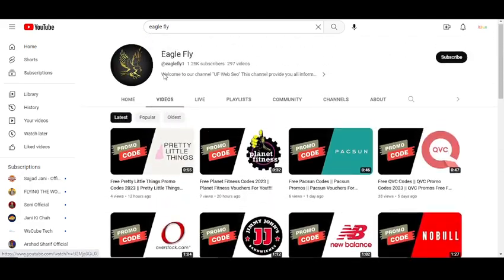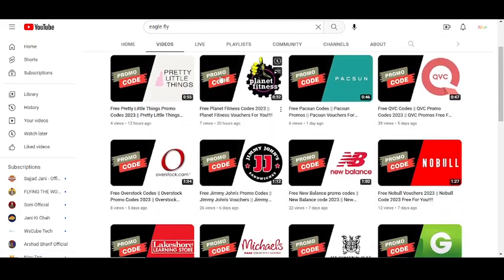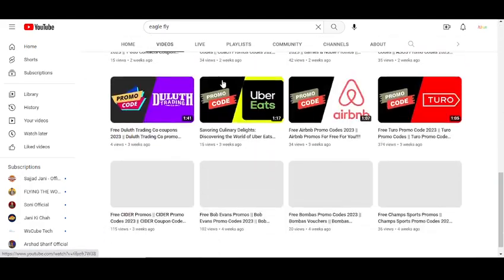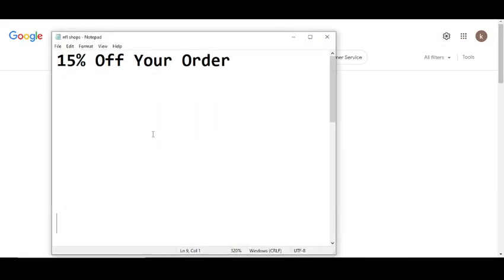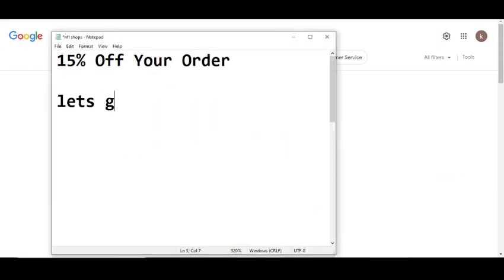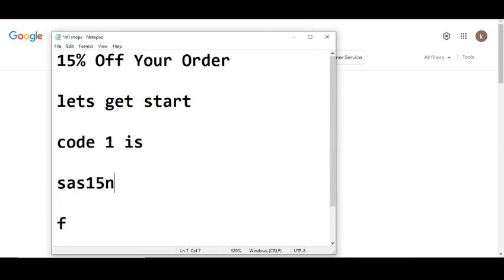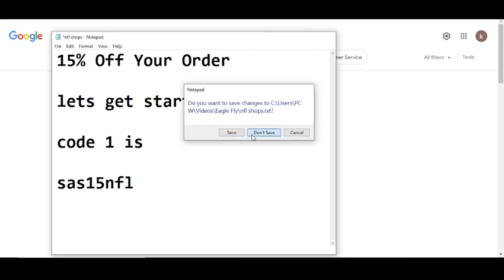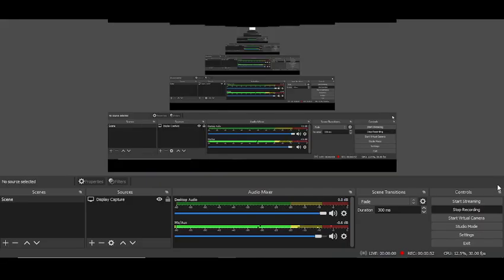Free NFL Shops Promo Codes || NFL Shops Codes 2023 For You!!!!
NFL Shop is your source for the top NFL Shops Promo Codes selection of officially licensed NFL apparel NFL Shops Codes 2023 and gear for all 32 teams. Browse a leading assortment of official NFL

Your Questions
1) NFL Shops Promo Codes
2) NFL Codes 2023
3) NFL Shops Codes 2023

Your Quarries:-
nfl store europe discount code
nfl site coupons
nflshop codes
nfl europe discount codes
nfl jersey coupon
madden nfl discount code
nfl free shipping code 2020
nflshop promo
nflshop free shipping code
nfl store free shipping
nfl coupon codes 2020
nflshopcoupon
nfl free shipping coupon
nfl coupon code
nflshop discount code
nflshop europe discount code
nfl shipping coupon
nflshop free shipping
nfl store free shipping code
nfl gear free shipping
nfl store coupon code
promotional codes for nfl com
nfl shops promo codes
nflshopcoupons
nfl europe promo code
nfl gear coupon codes
nfl jersey discount code
nflshop promo code
nfl proshop coupon code
nfl jersey promo code
nfl coupon promo code
nfl voucher codes
nflshop canada coupon code
nfl free shipping
nflshop shipping coupon
cleveland browns coupon code
coupon code for nflshop
nflshop 25 off
europe nfl discount code
nfl free shipping promo code
nfl store discount code
nfl store promo code
nfl fanshop coupon
nfl cheap jerseys coupon code
nfl free shipping code
nflshop coupon code
nflshop discounts
nfl merchandise coupon code
nfl jersey coupon code
nflshop retailmenot